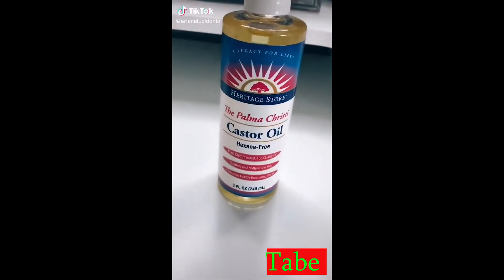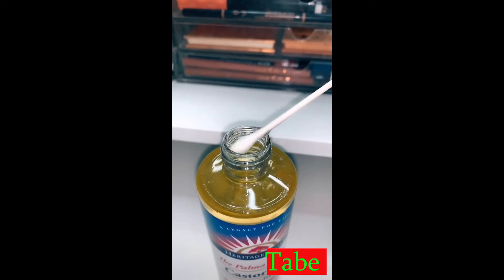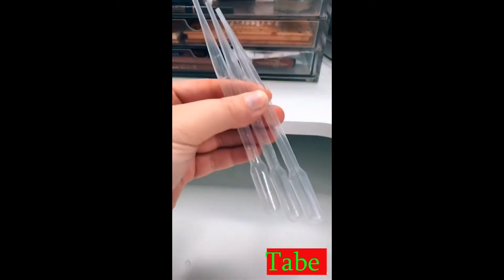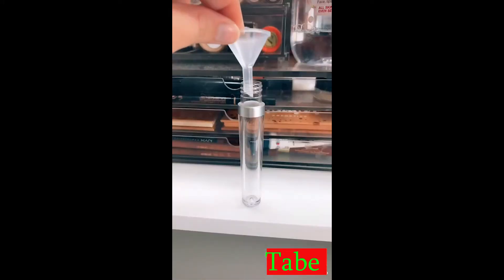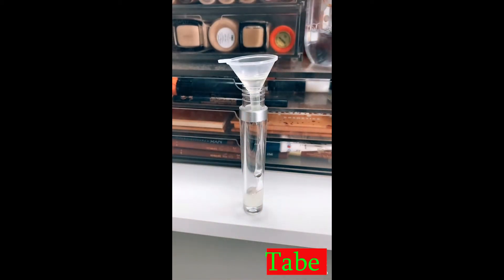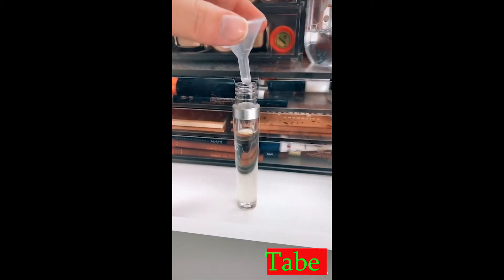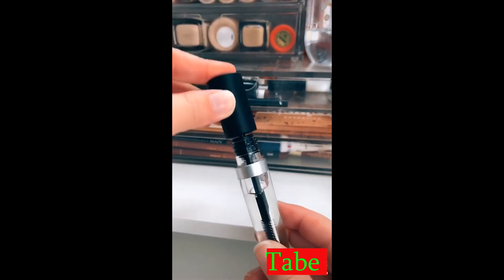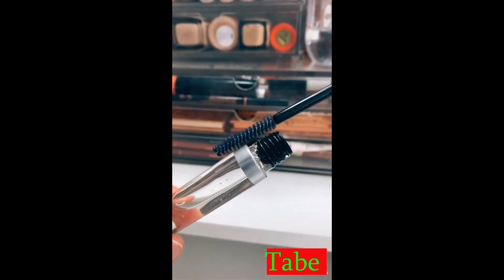Random Amazon Gadget you need GAMECHANGER for growing lashes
Welcome to the TabeTV Administrator. The channel is designed to make it easier for visitors/customers to choose and buy gadgets.
Best wallet for men 2021